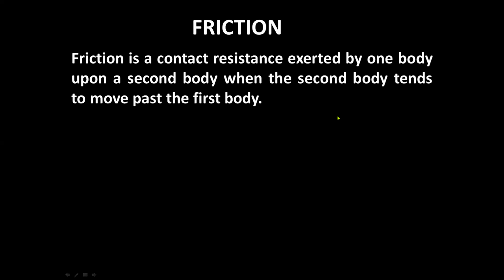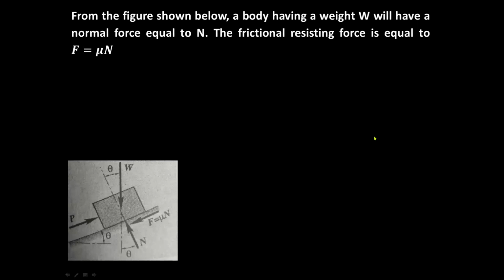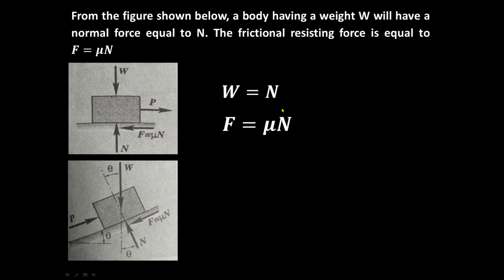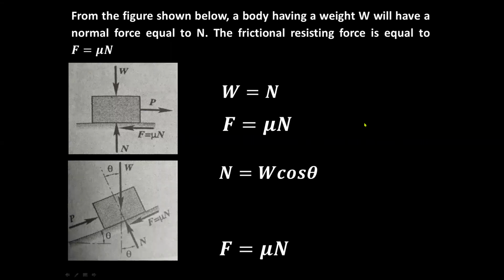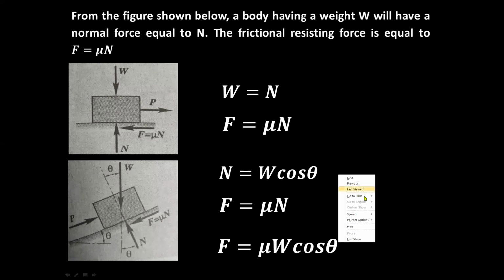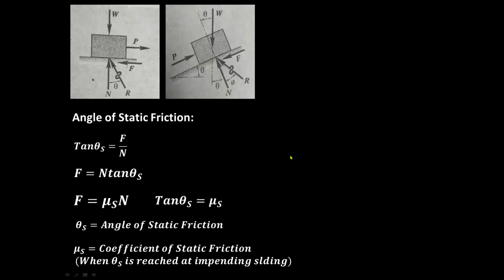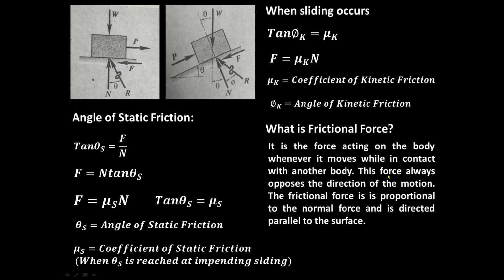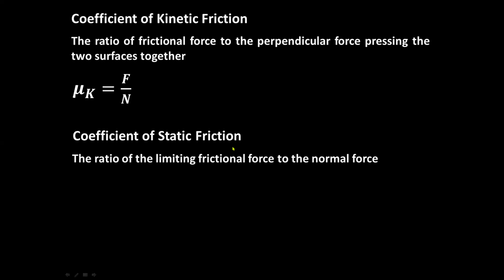FRICTION PART 1